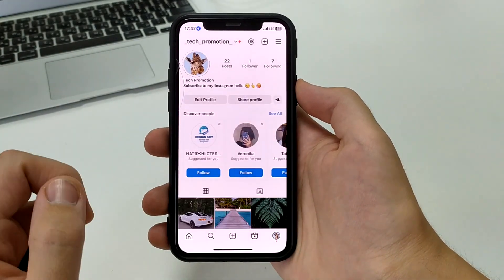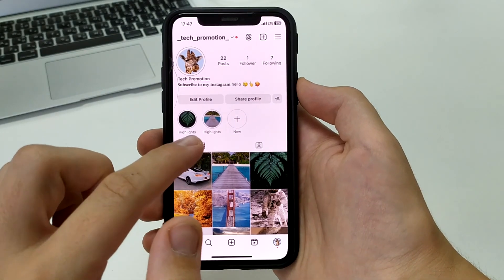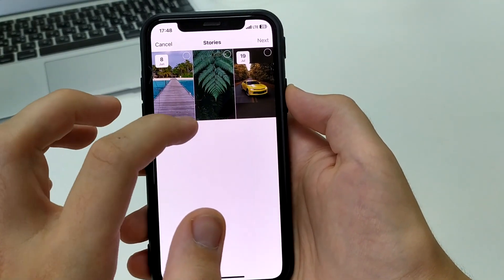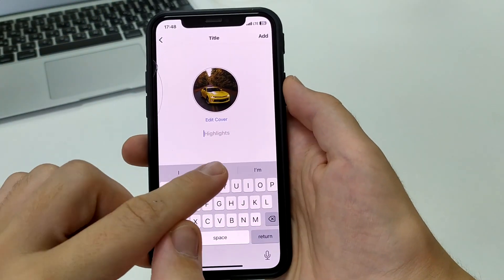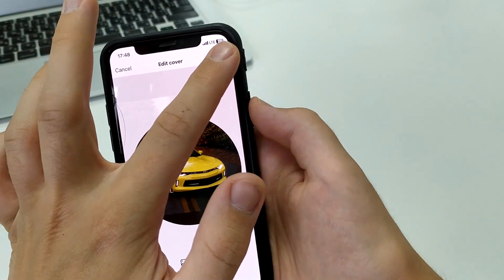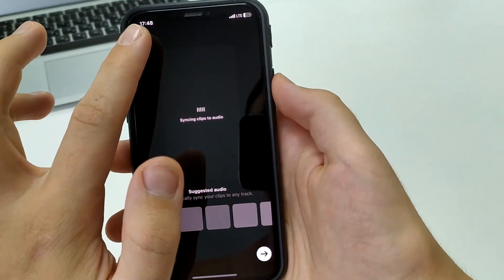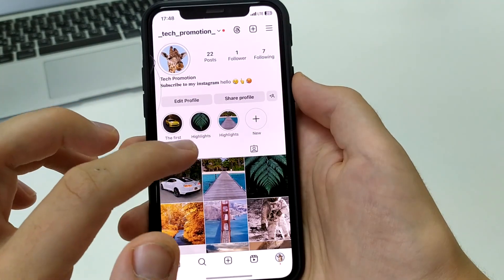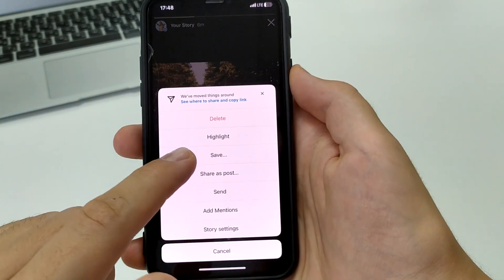How To Create a Highlight on Instagram - Full Guide